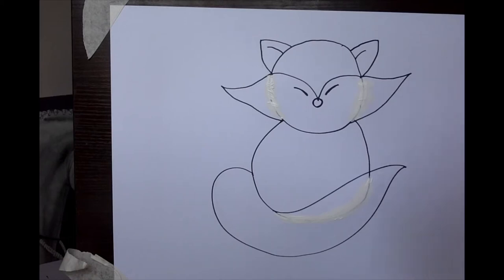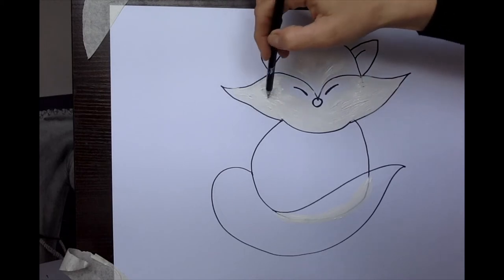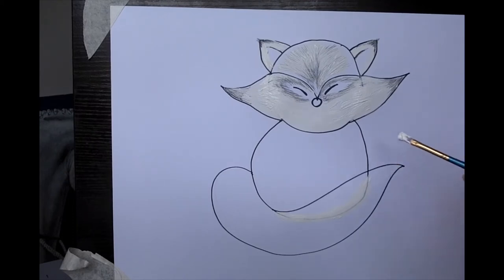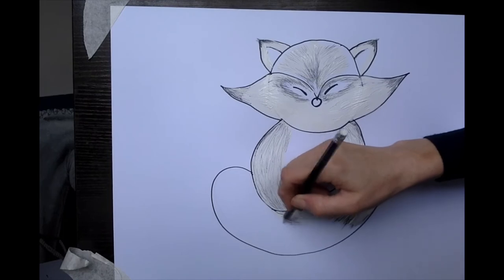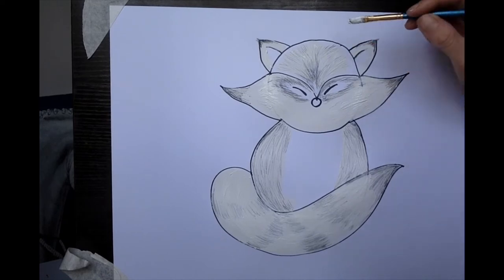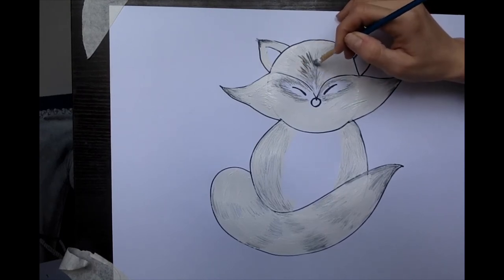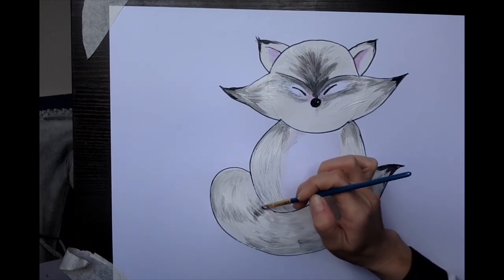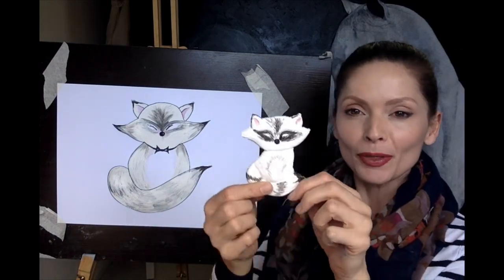Learn how to PAINT a CUTE CARTOON RACOON. (Pt 2) step by step for KIDS 5+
Art classes and guided tutorial for kids ages 5+ The Creative Collaborative AHT school.

Learn how to PAINT your drawing of a cute CARTOON RACOON.